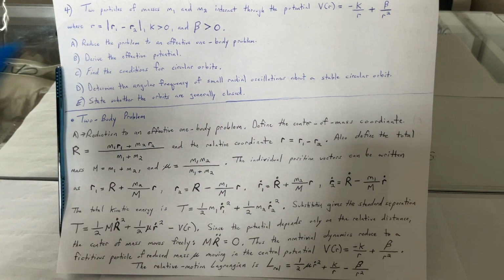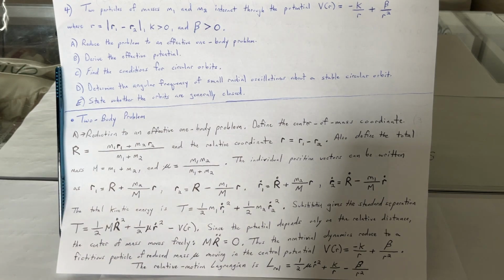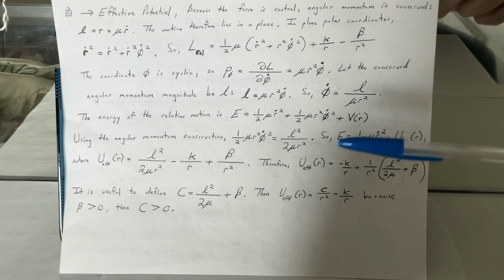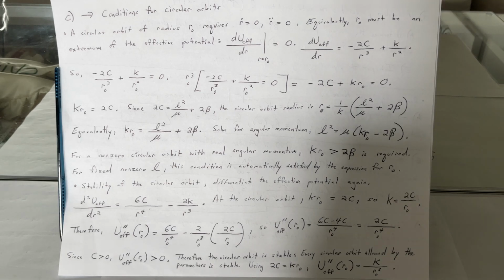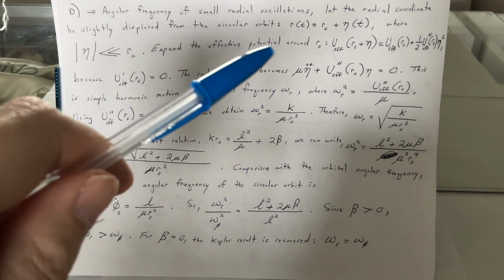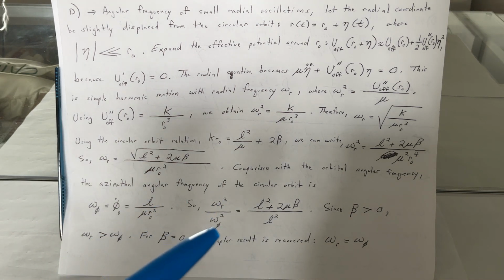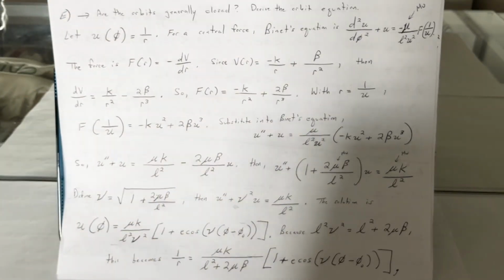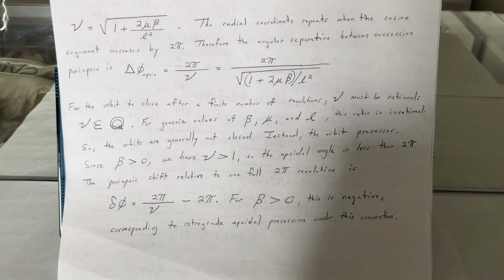Particle and Continuum Mechanics Practice Final Exam Problem Number Four of Ten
First Year Doctoral Level- Two-Body Problem